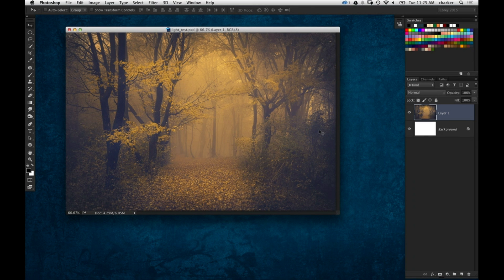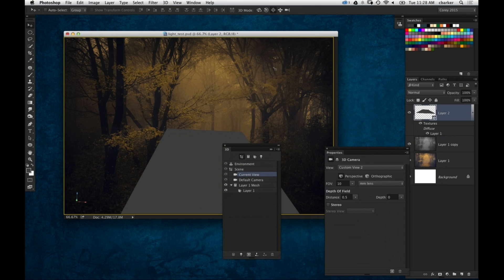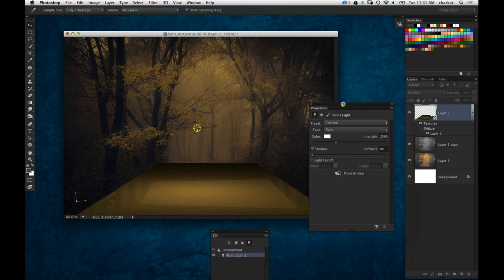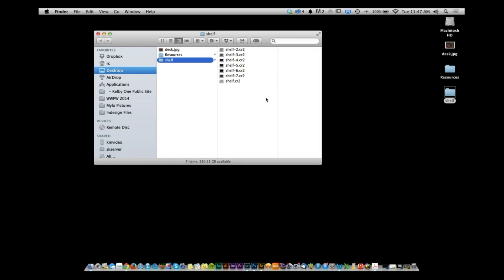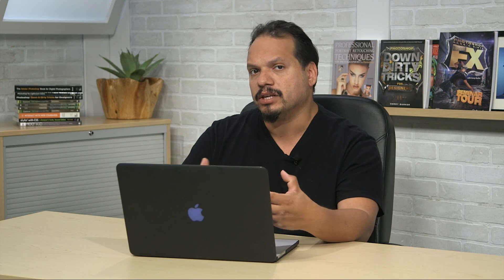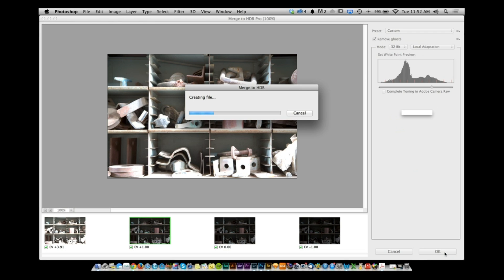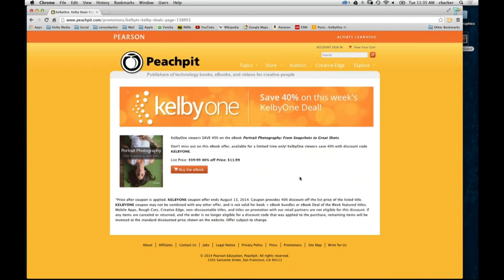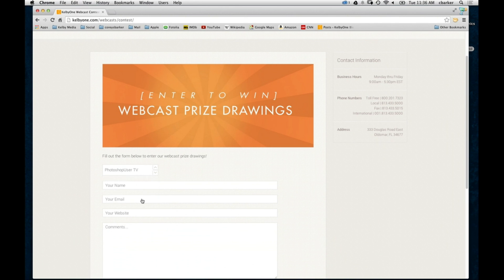Photoshop User TV: 3D Light Effect and HDR - Episode 389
Corey demonstrates how to put 3d lighting effects into a two dimensional photo. RC gives a quick tip on how to leverage bridge in Photoshop for HDR work.